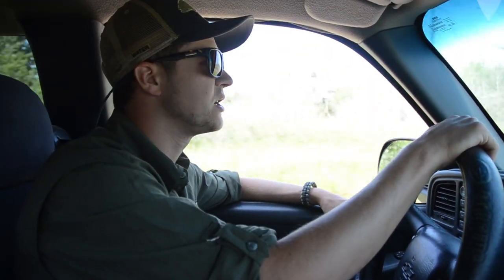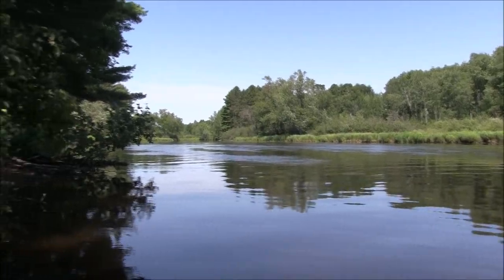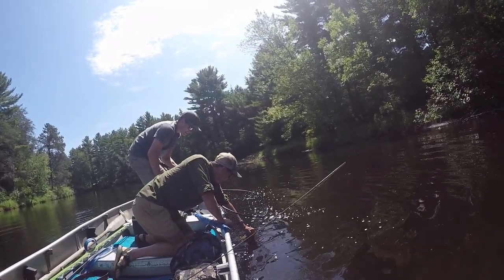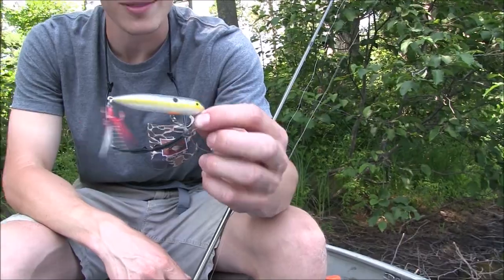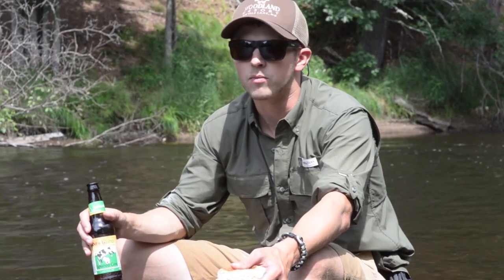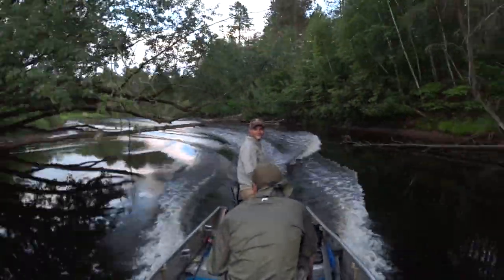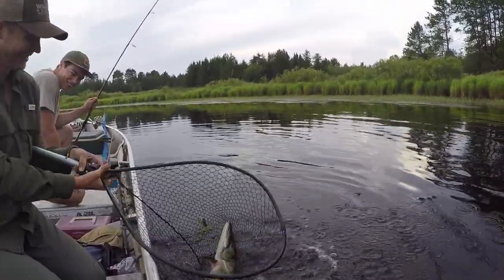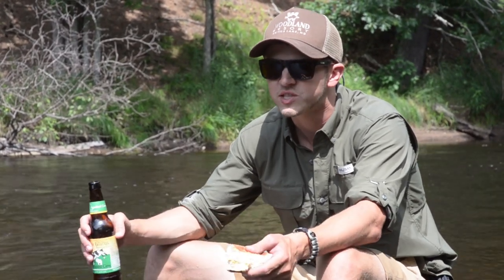Pristine | Northern Wisconsin River Fishing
Smallmouth and musky fishing on a wild river in northern Wisconsin. Topwater hits, serene views, and conservation commentary.